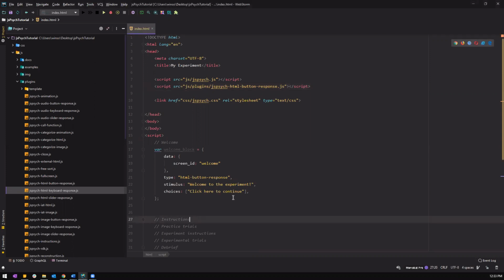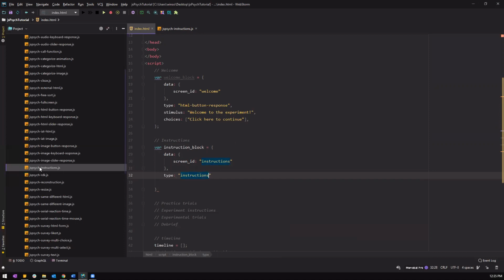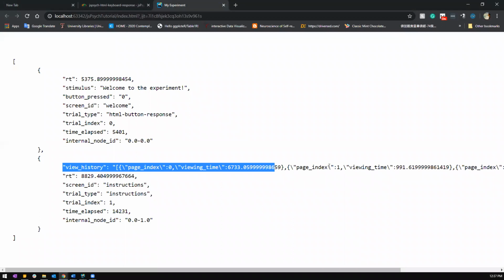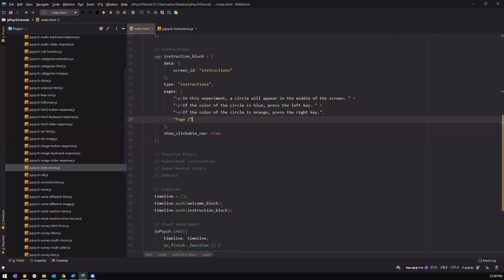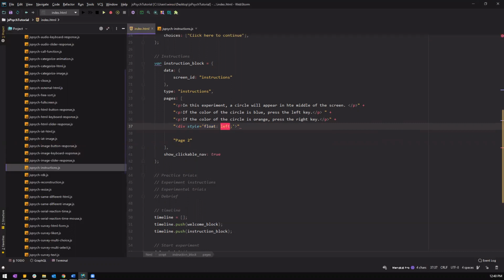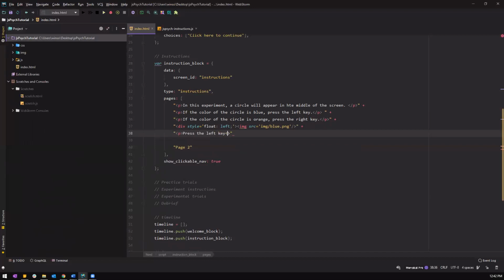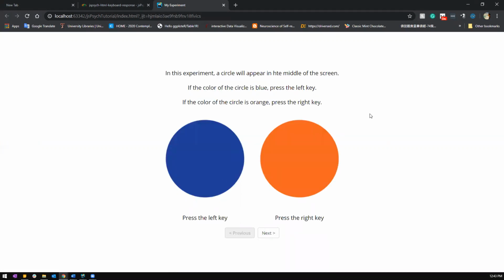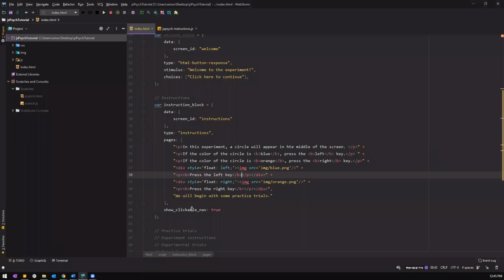jsPsych tutorial Part 2: Instructions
In this tutorial, I share how to create an instructions page for your experiment.